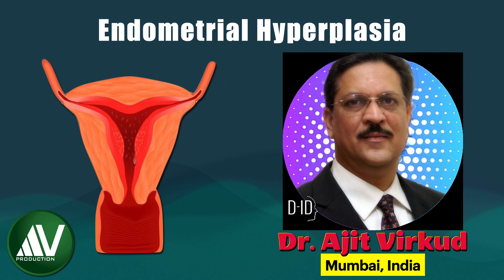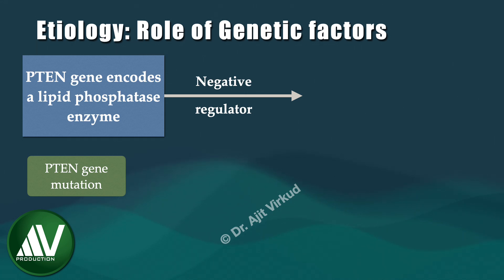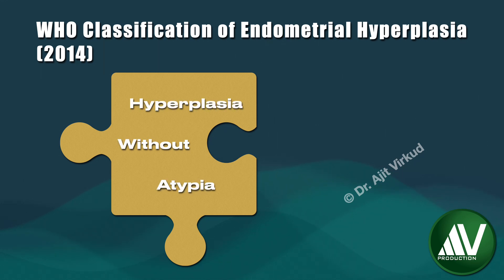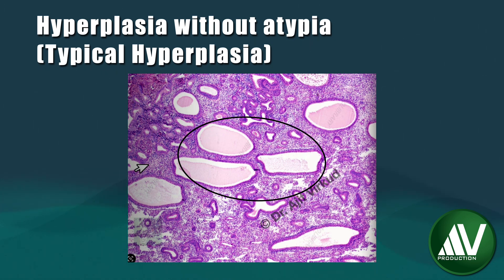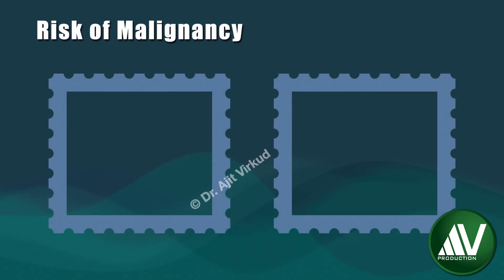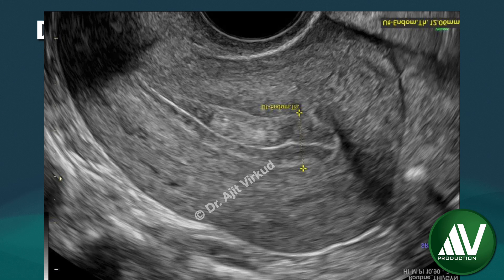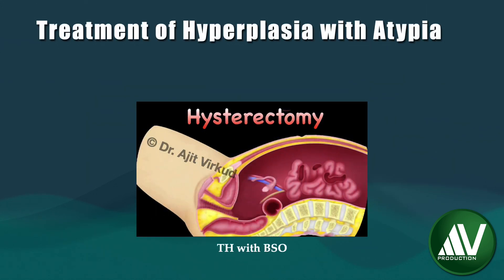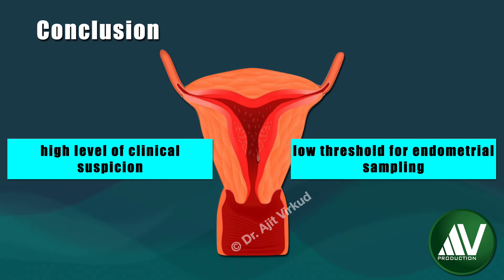Endometrial Hyperplasia Explained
In this HD video, Prof. Ajit Virkud fromIndia will discuss at length endometrial hyperplasia